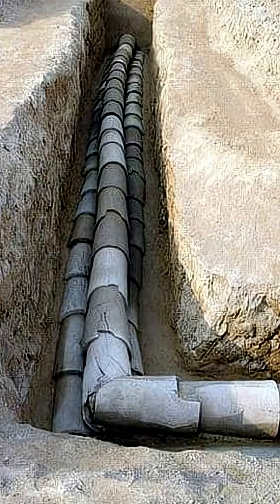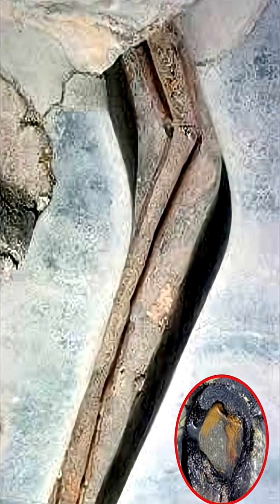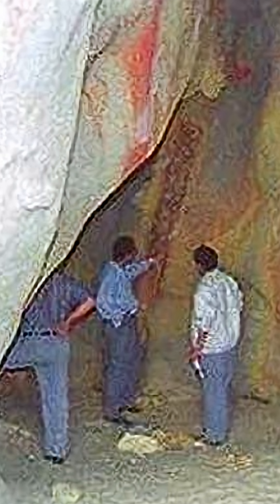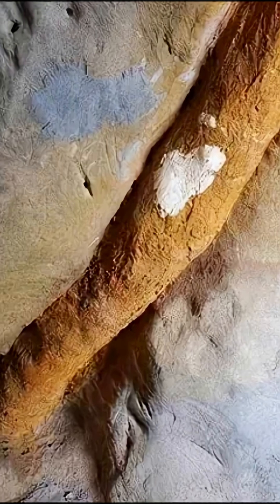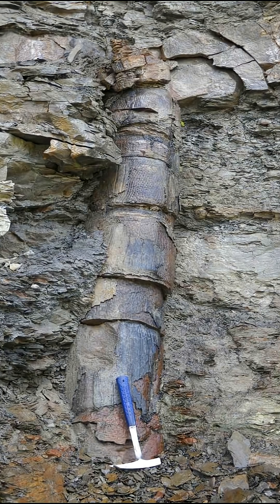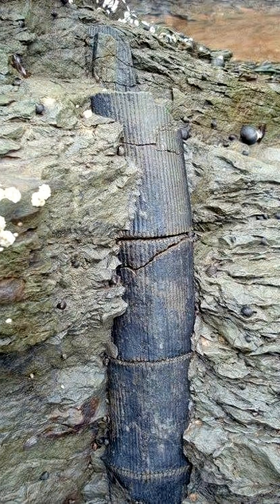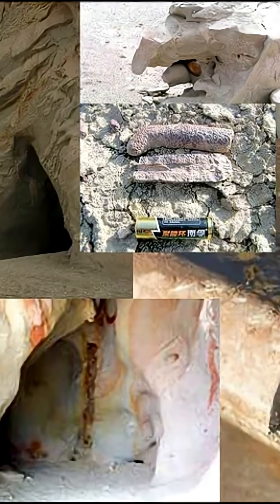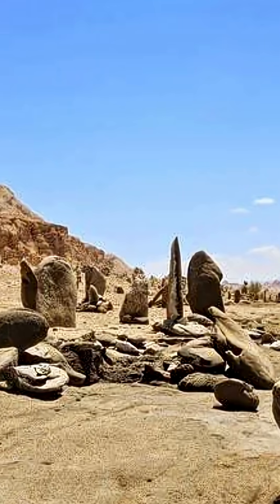150,000-Year-Old Metal Pipes That Shouldn’t Exist? 😱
150,000 years ago, could someone, or something have built a metal pipeline system in China? Deep inside Mount Baigong, hundreds of pipes are embedded in ancient rock, stretching toward a nearby salt lake. Chemical tests suggest they’re made of a manufactured alloy, yet humans wouldn’t master metalworking for another 148,000 years. Are they natural formations, remnants of a lost civilization, or evidence of something we can’t explain?